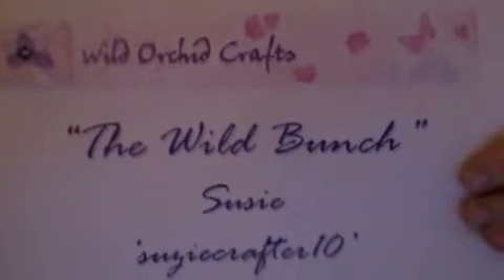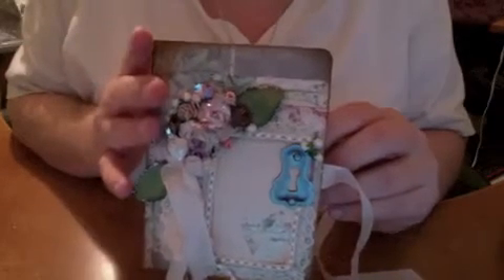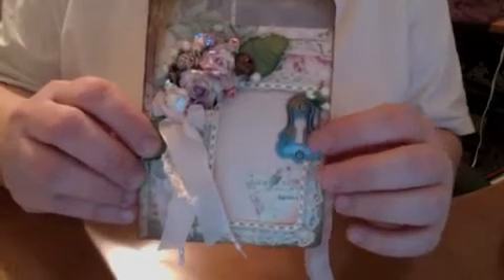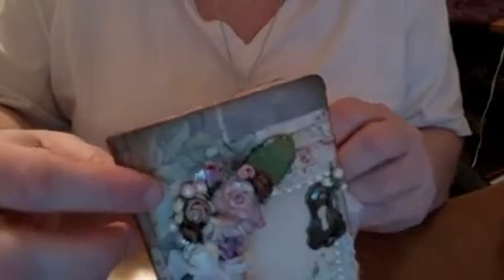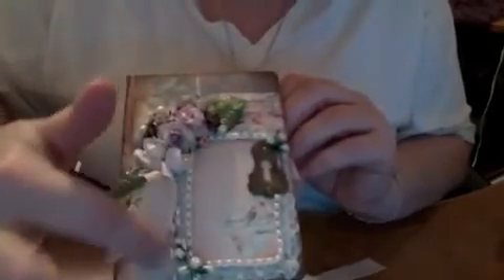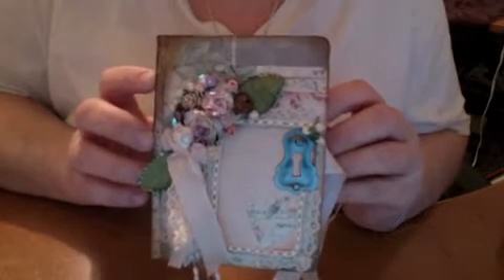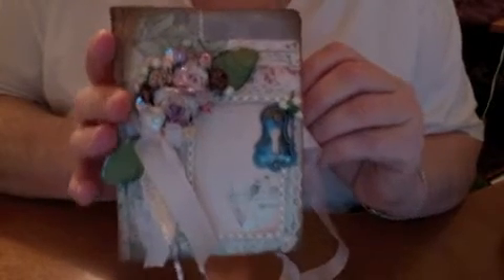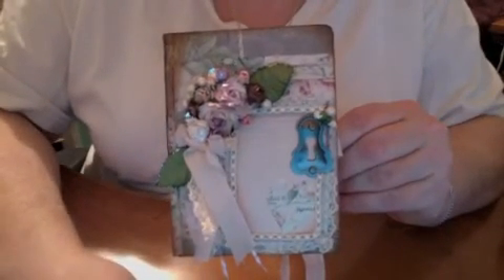Wild Bunch - Keepsake Card - Suzie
Mixed Leaves LL-00001
Pink Paper Closed Rosebud (5mm) BUD-045
Cream Closed Rose Buds (4mm) BUD-012
Lilac 2 tone Classic Sweet Rose FM-00447
Foundations Brown Tone Roses (15mm) EX-00005
Brown Roses (10mm) EX-00013
Lilac Paper Closed Rose (5mm) BUD-046
Flat Back Ivory Pearl String (4mm) WD-00026
Vintage Seam Binding Pink Tulip SB-00014